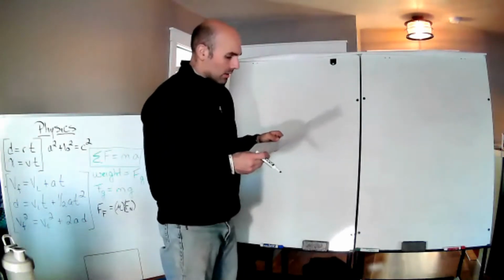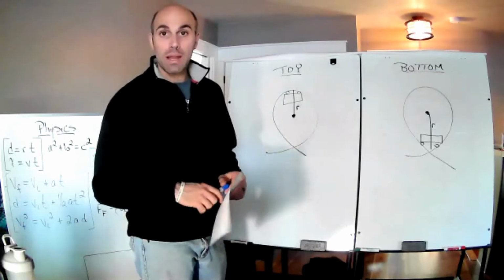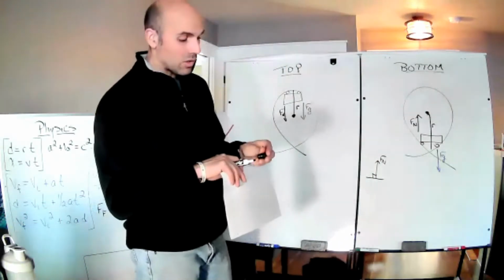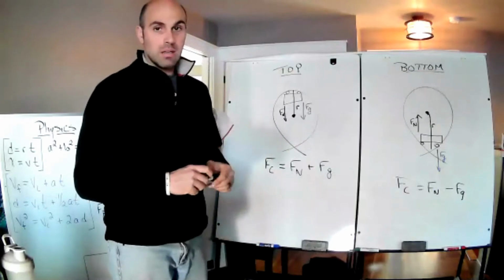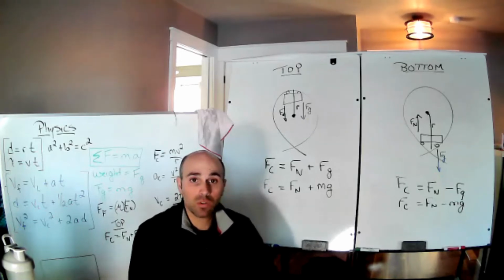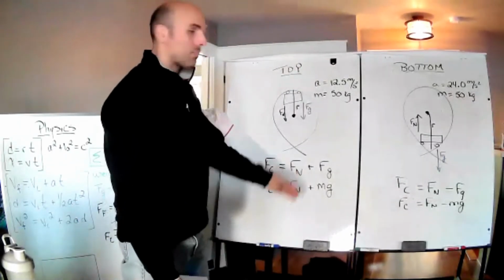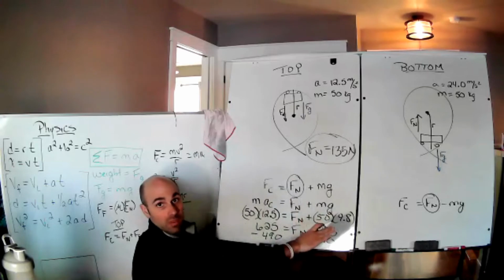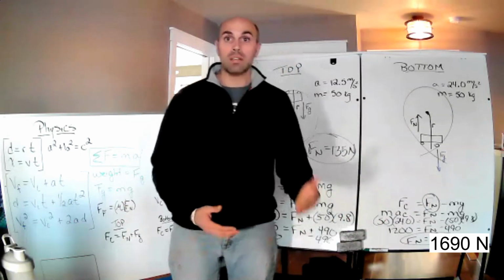Roller Coaster Notes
Hi everyone!  In today's video we go over the roller coaster notes of our circular motion unit.  Enjoy!